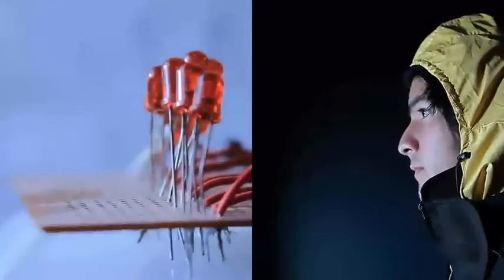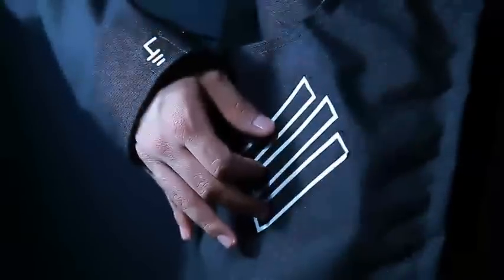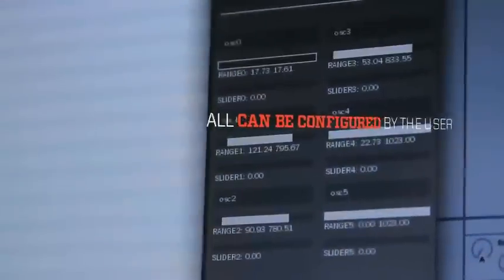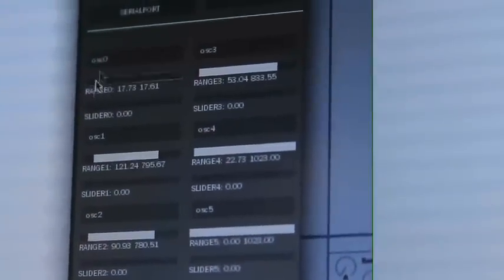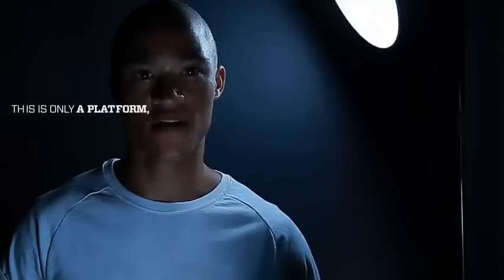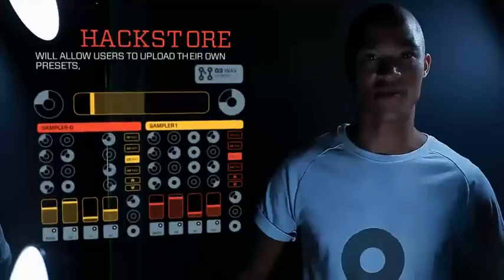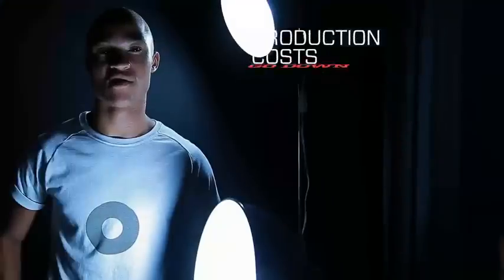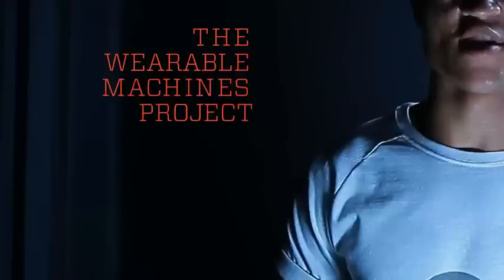Machina Wearable MIDI Controller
Machina are developing a new wearable MIDI controller that mixes sound and fashion.